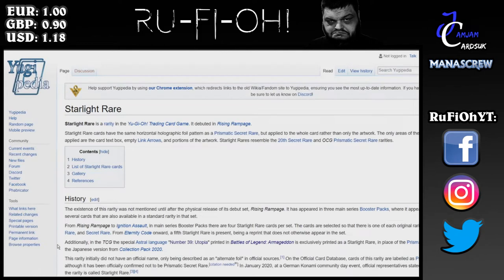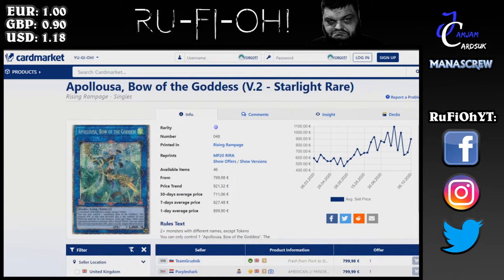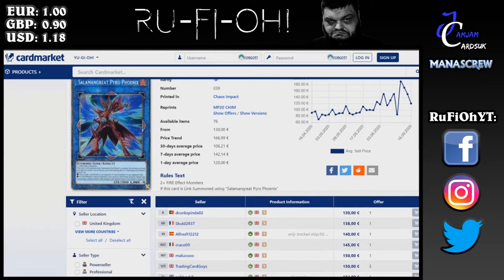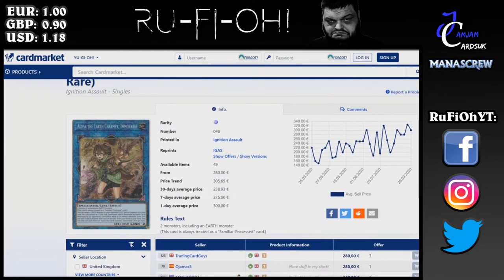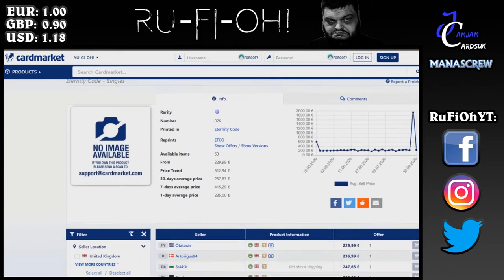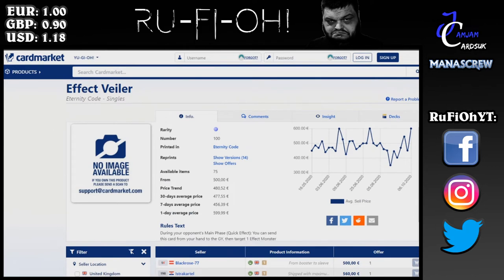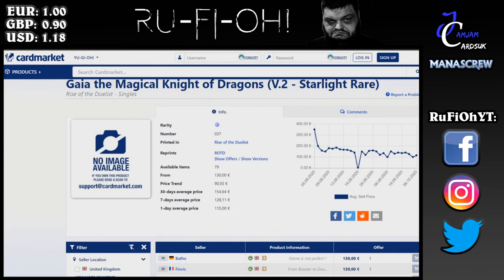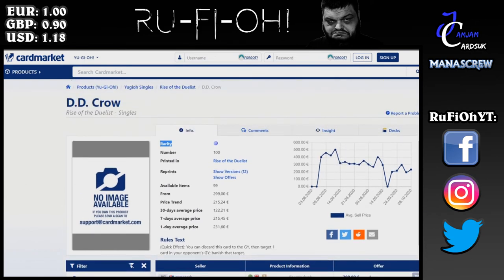Yu-Gi-Oh! TCG - Starlight Rare Special! ALL covered! - UK/Euro Market Watch - October 12th 2020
For today's Euro Market Watch we're taking a look at the entirety of the Starlight Rares we have had printed so far in the Yu-Gi-Oh! TCG, as per a recent request!

Check out how these high-rarity cards are getting on - and which might be the best to look at investing in if you're considering the idea.